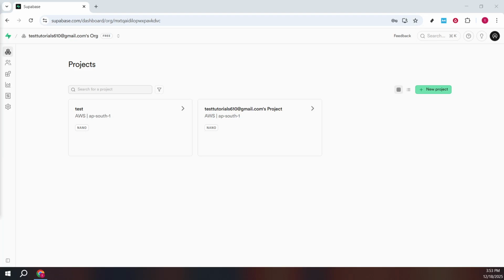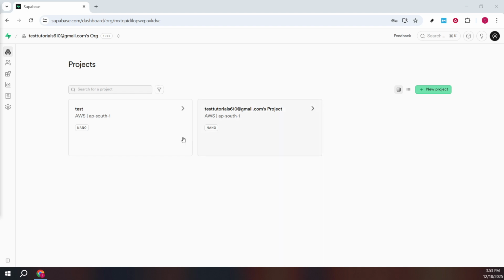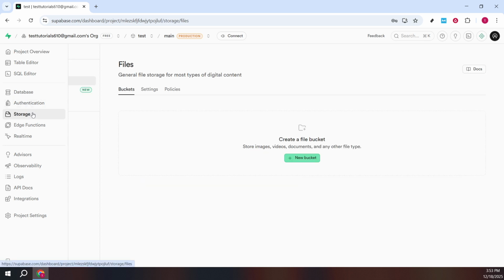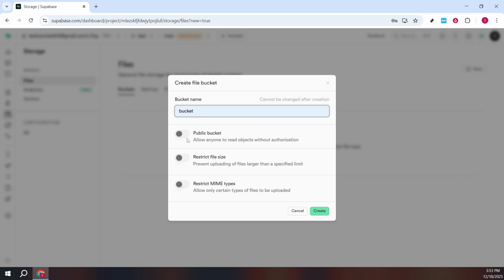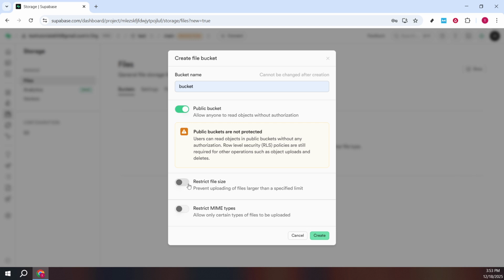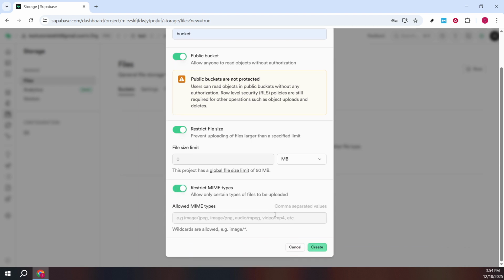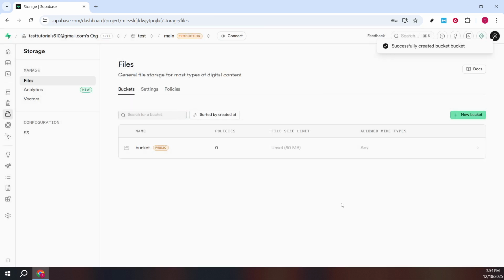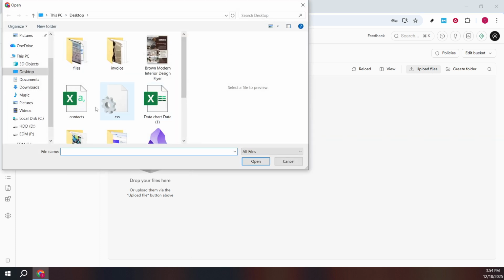How To Upload Files Using Supabase [2026 Guide]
How To Upload Files Using Supabase